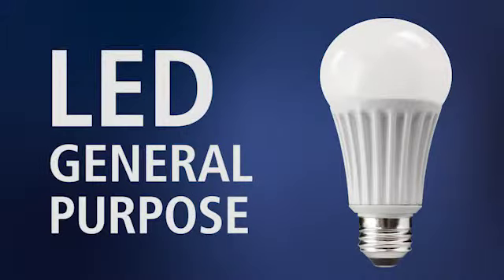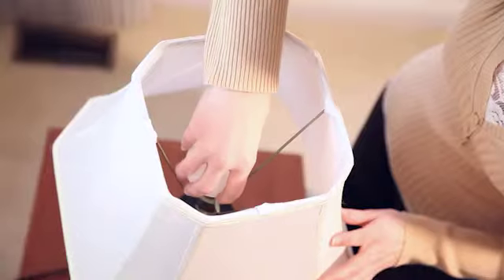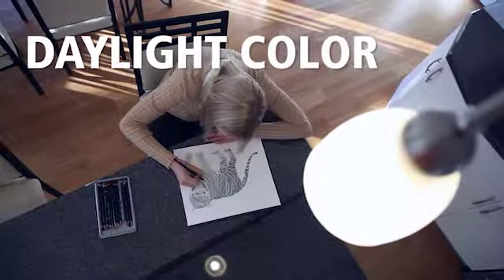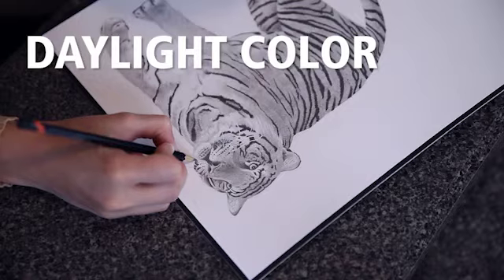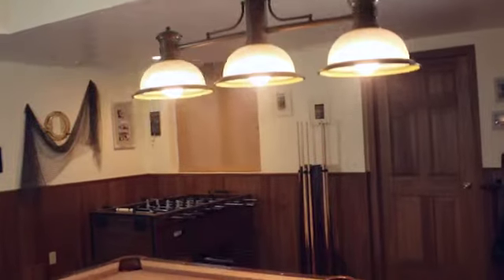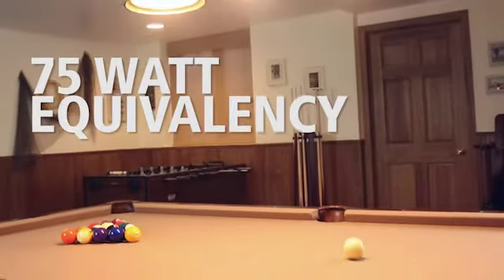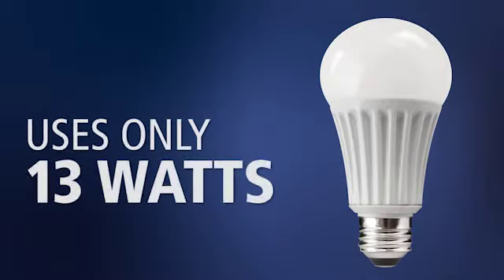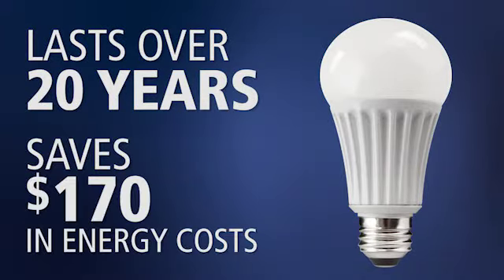A Lamp 13w dl nondim